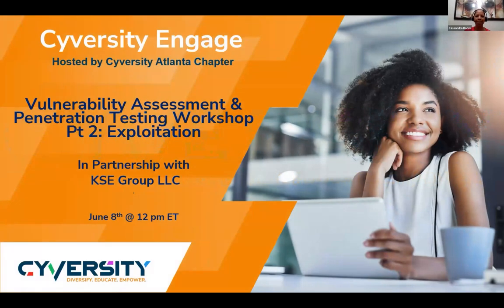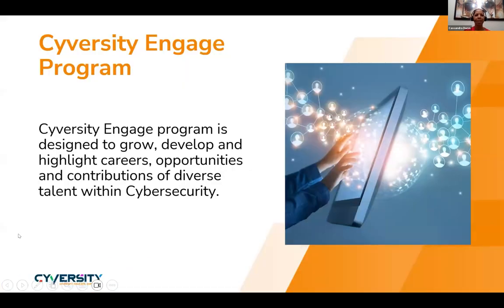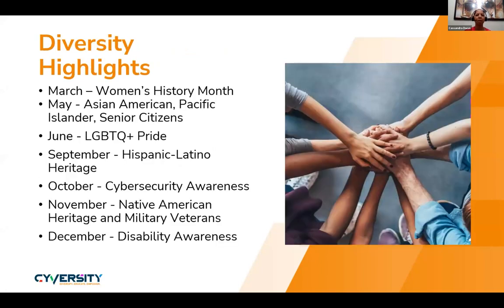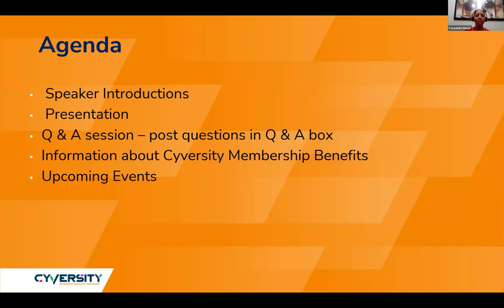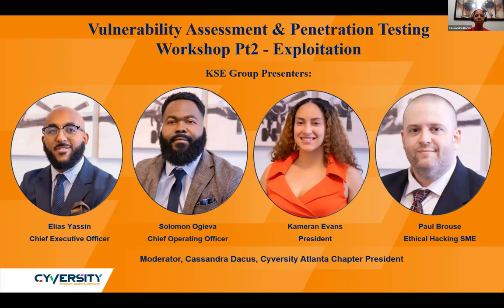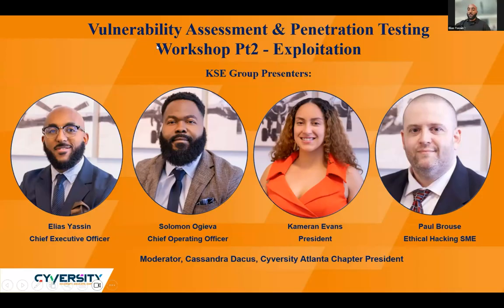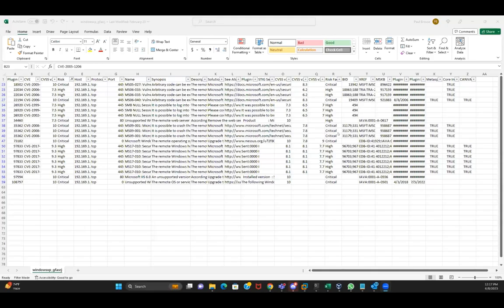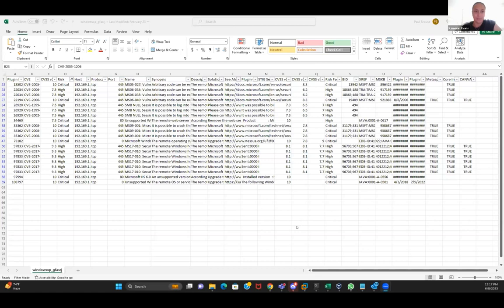Cyversity Engage | PgM Google Security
Finding a Security Career with an Unconventional Background

Ian Stoba worked as a janitor, elementary school librarian, toxic waste lab technician, gorilla language researcher, opera composer, and house painter before starting a career in information security. This talk describes the ups and downs of getting into a career in security as well as specific techniques for people with unconventional backgrounds to help land their first job in the field.

Ian Stoba: TPM Google Security (Google)
Betsy Sherrod: Recruiter (Google)